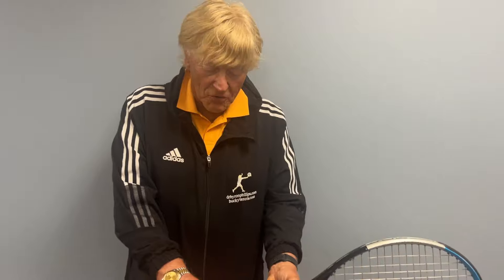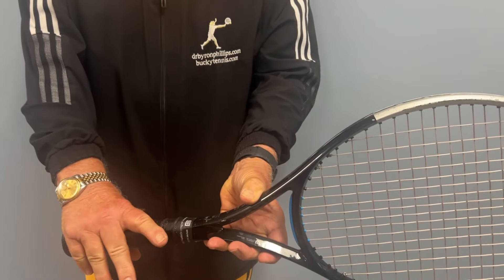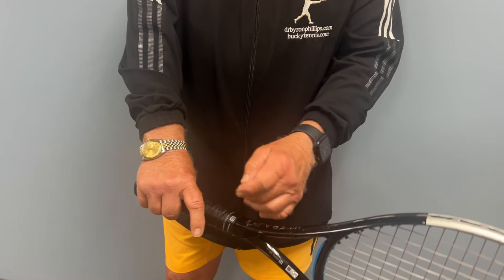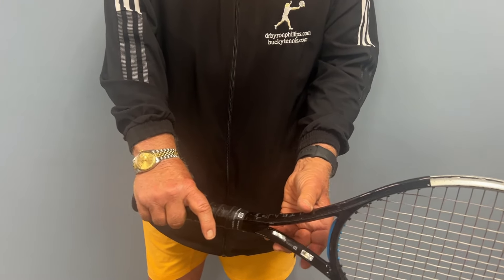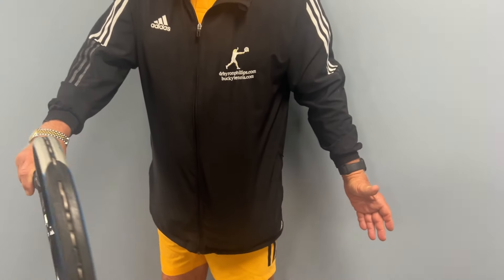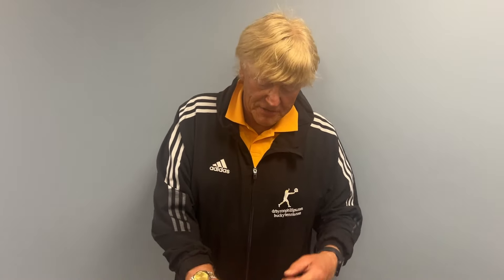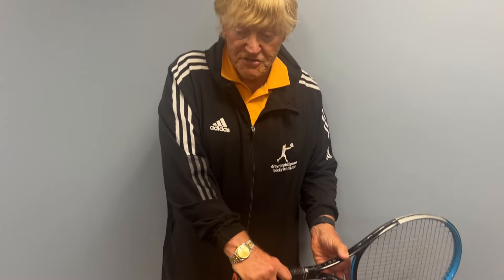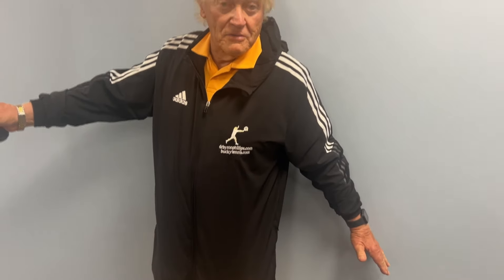Tennis Grip Series - Eastern Backhand Tennis Grip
Eastern Backhand Tennis Grip

Master the Eastern Backhand Tennis Grip with this comprehensive guide! Whether you're a beginner or an advanced player, understanding this grip can significantly enhance your backhand power and control. In this video, we break down the essential techniques, common mistakes, and practical tips to help you perfect your backhand stroke. Learn how to position your hand, the best stance, and the follow-through to maximize your performance on the court.

These videos are short and get right to the point with instructions from a tennis
Pro with many years of experience. Learn the serve, volley, overhead, forehand, backhand, doubles strategies, singles strategies, and many more topics.